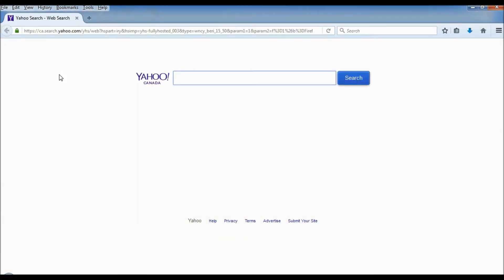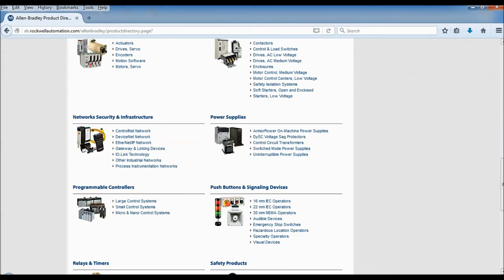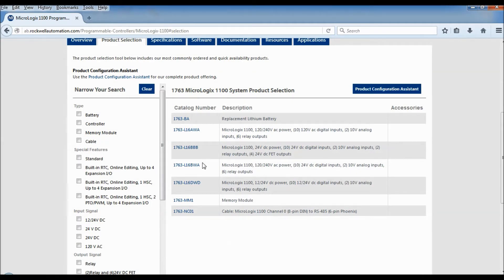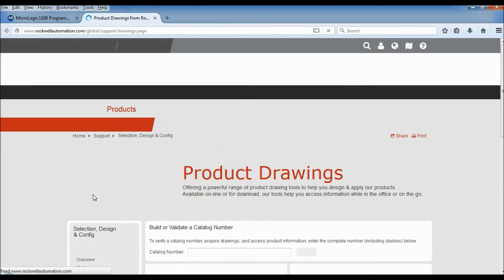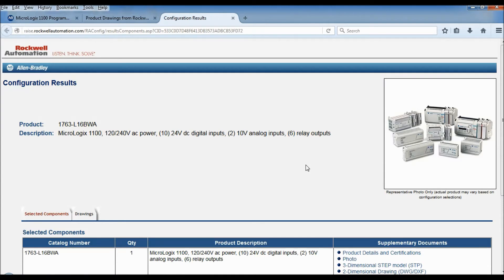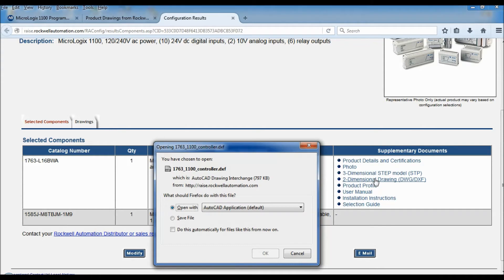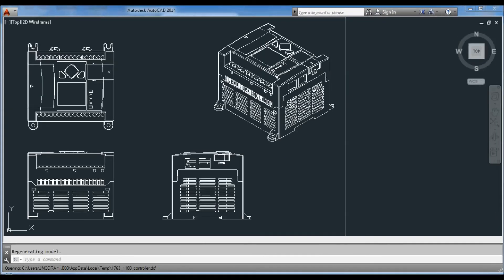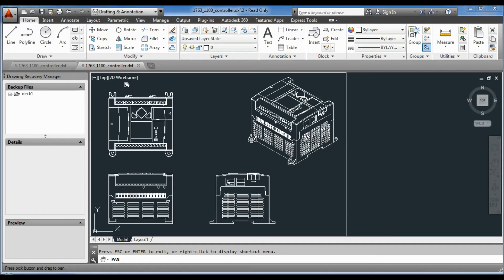How to Find and Download AutoCad files for Allen Bradley (AB) PLCs and Products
Allen Bradely has excellent resources to support their products like AutoCAD drawings.  The tutorial show you how to find and download AutoCAD file from the website.